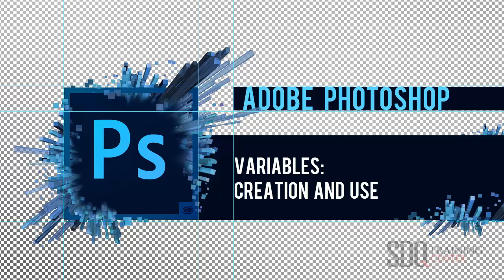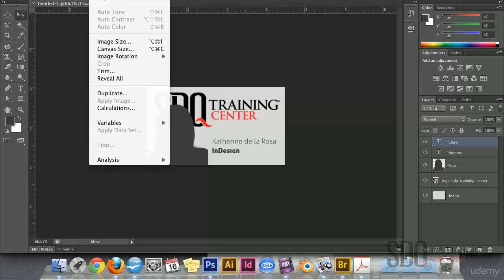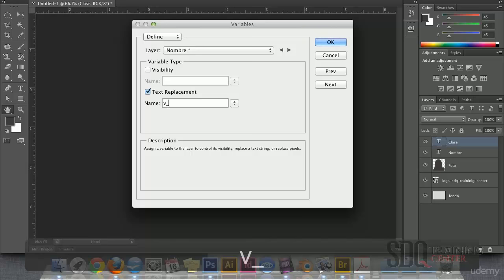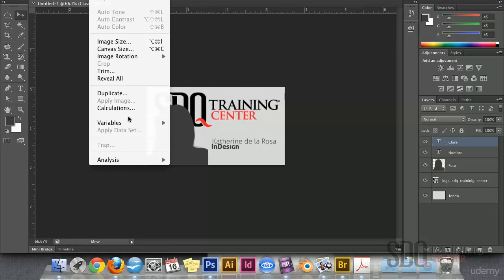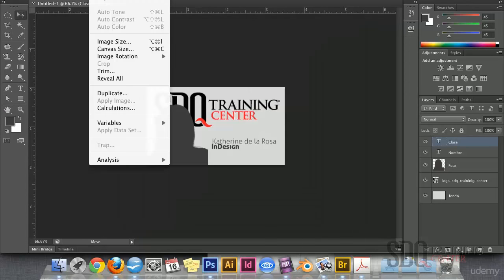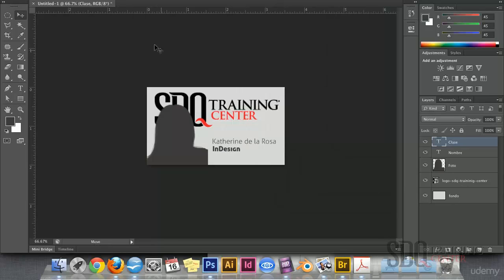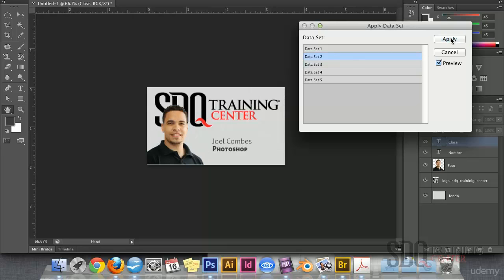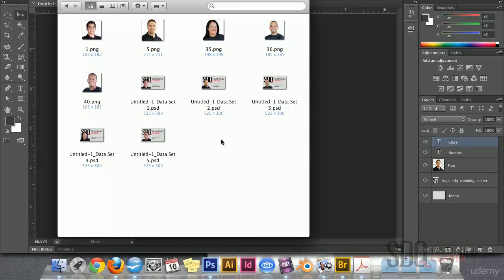062 VARIABLES - CREATION AND USES.mp4